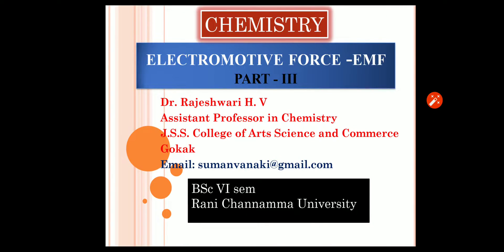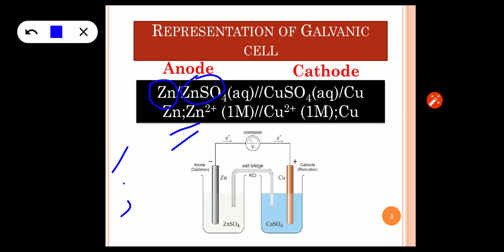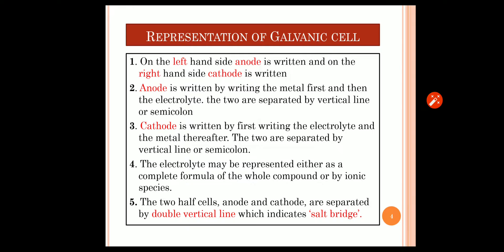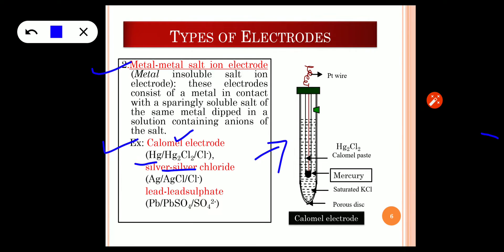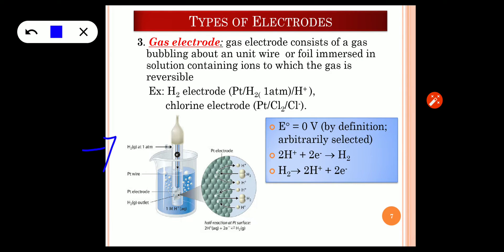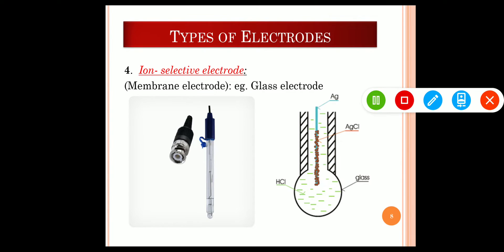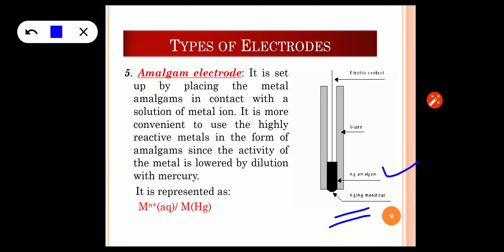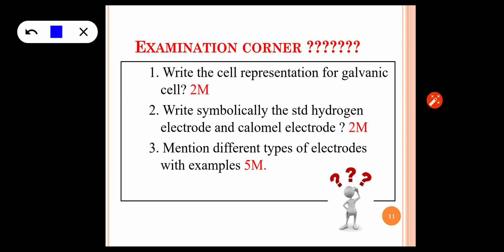ELECTROMOTIVE FORCE- PART III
Cell representation/Types of electrodes